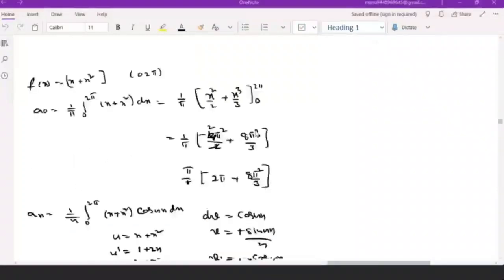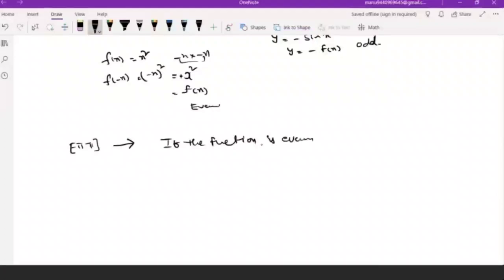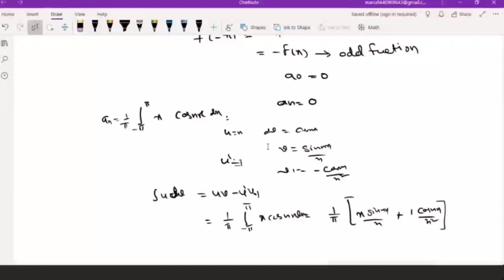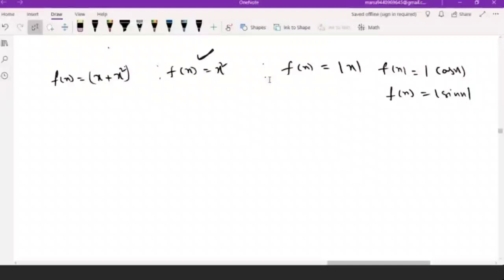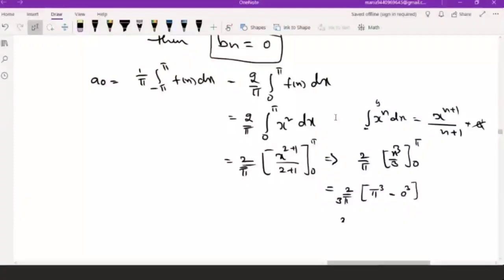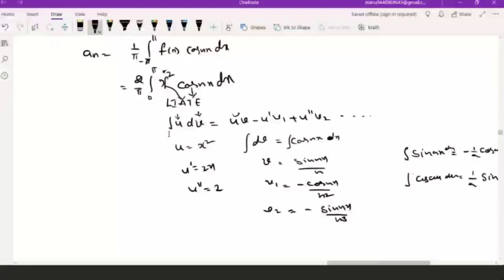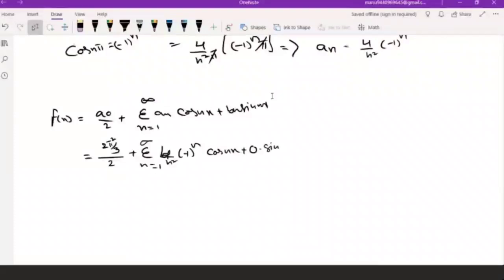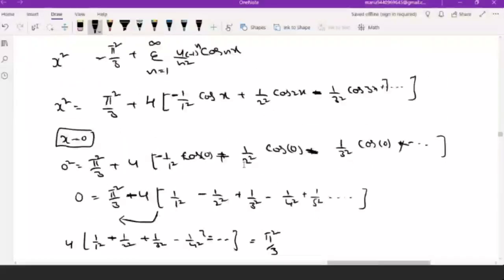FOURIER SERIES MATHEMATICS MATTAMWAR BASWARAJ